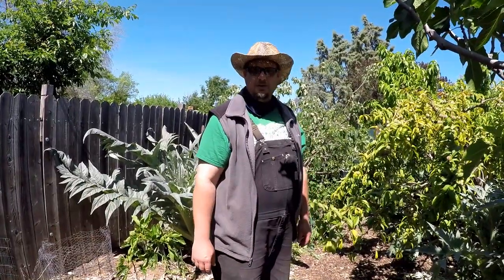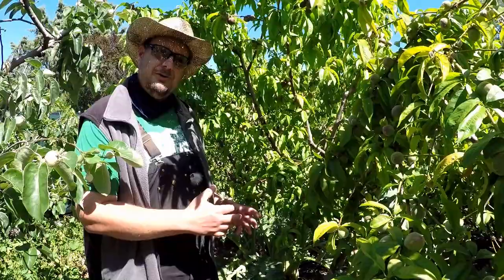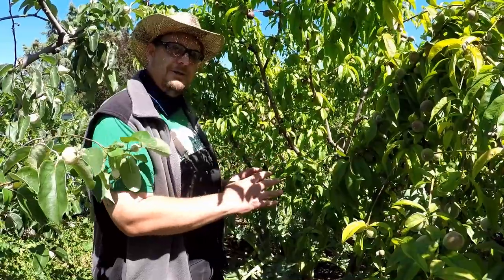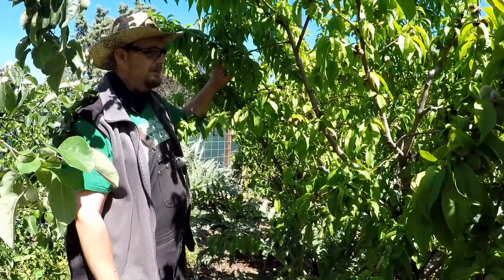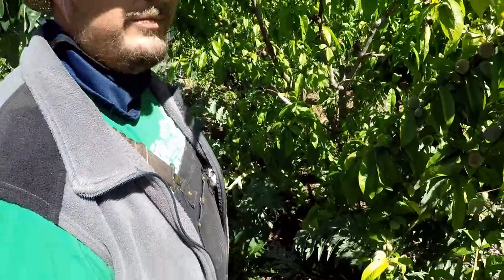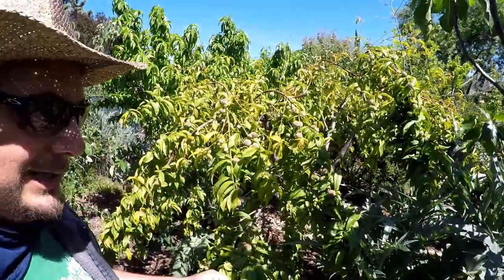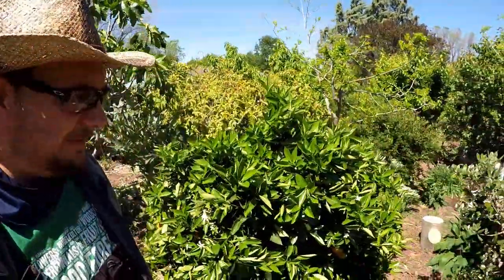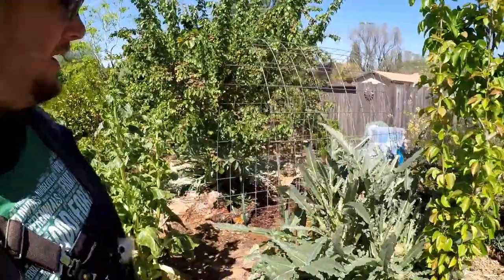If Your Fruit Tree Has This On It's Leaves Here's What You Can Do Right Now!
Growing fruit trees is one of the best investments you can make. In this video you will learn how to protect your investment by defeating the common fungal disease known as peach leaf curl that affects stone fruit trees like the peach and nectarine. Cheers!
Pertinent Links:

Fungicide Spray
Pump Sprayer
My Favorite Gardening Tool